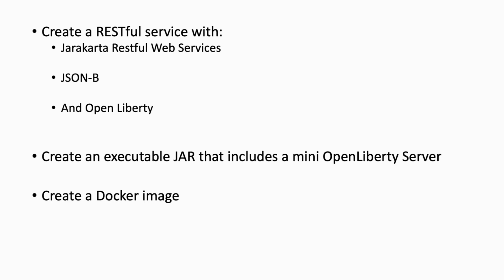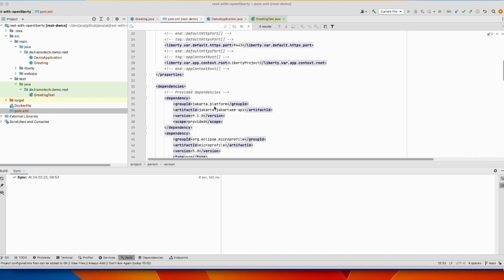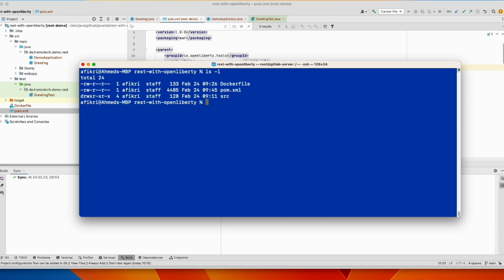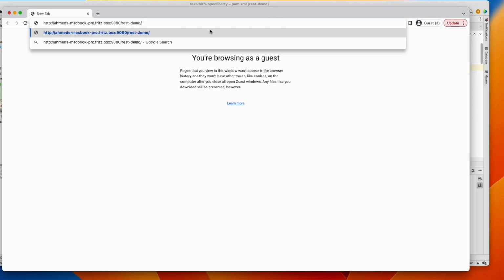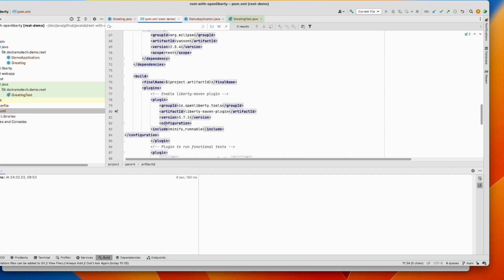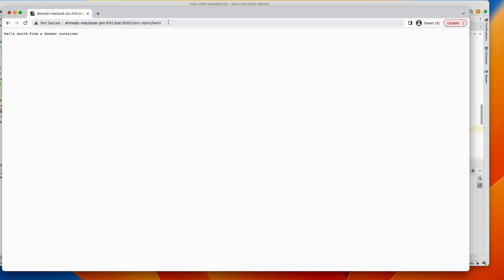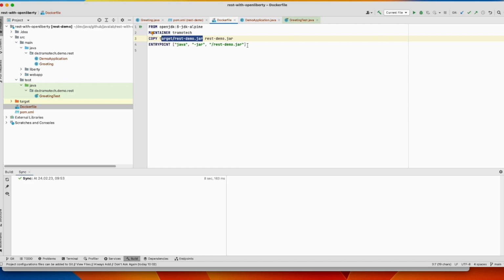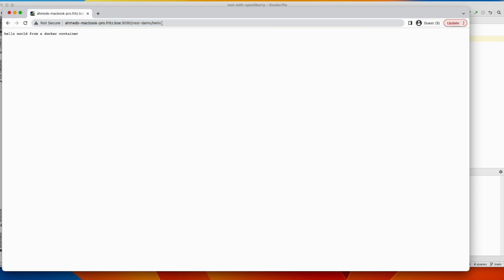How to dockerize a Jakarta Restful Web Service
Create a RESTful service with:
Jarakarta Restful Web Services
JSON-B
And Open Liberty

Create an executable JAR that includes a mini OpenLiberty Server

Create a Docker image

mvn archetype:generate \ -DarchetypeGroupId=io.openliberty.tools \ -DarchetypeArtifactId=liberty-archetype-webapp \ -DarchetypeVersion=3.2.3 \ -DgroupId=test \ -DartifactId=test \ -Dversion=1.0-SNAPSHOT